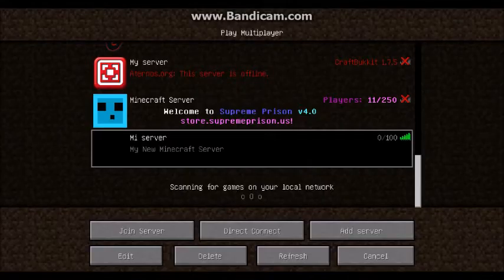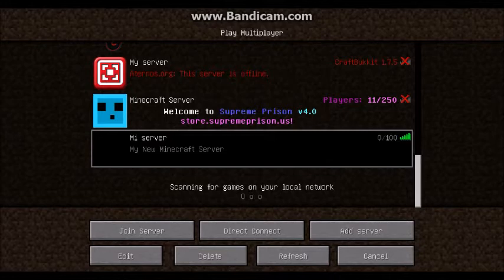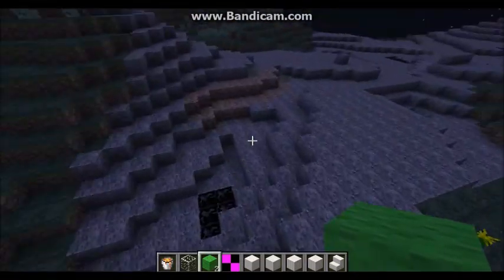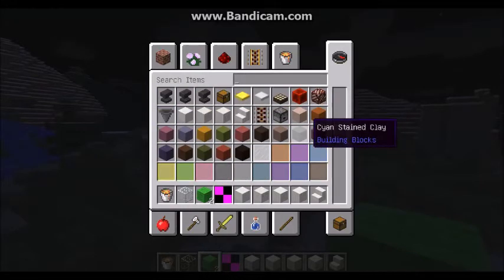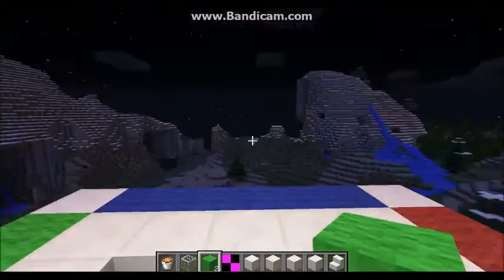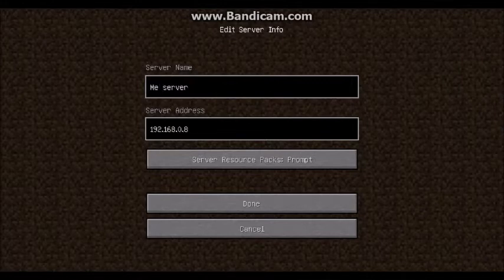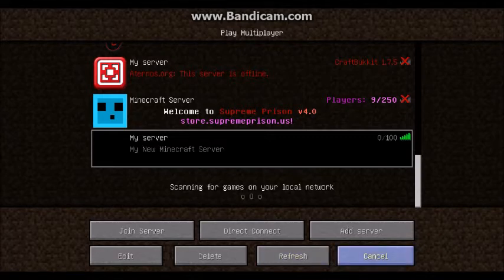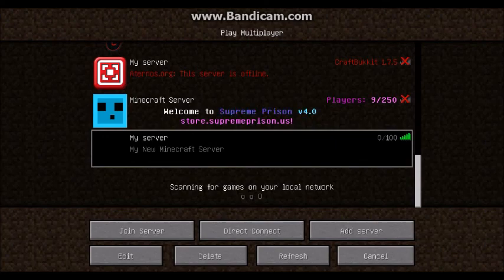My Server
I'm sorry I have no been uploading expect more for real this time.